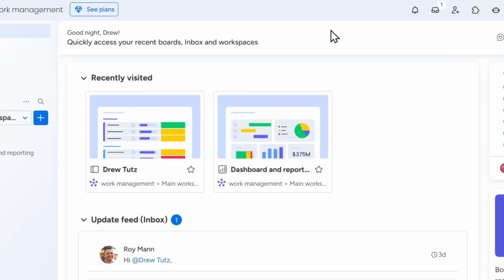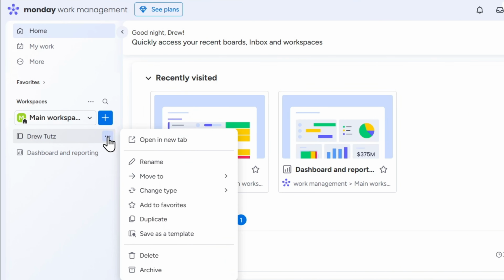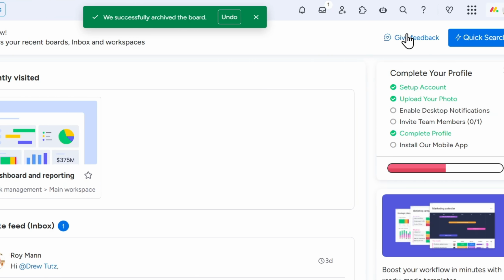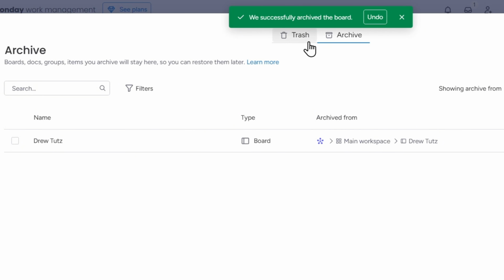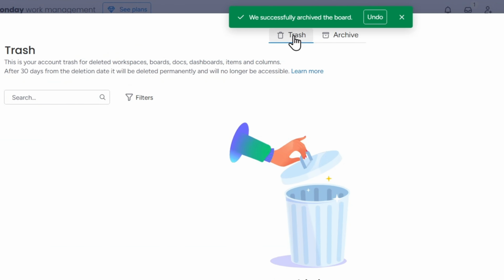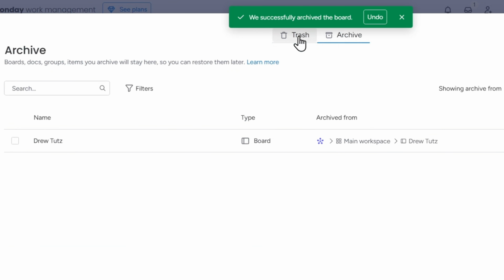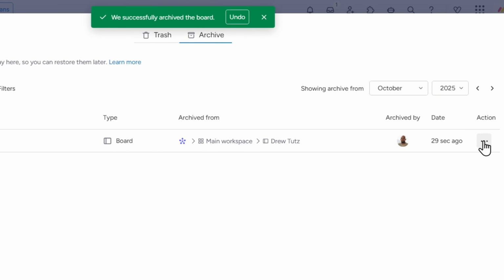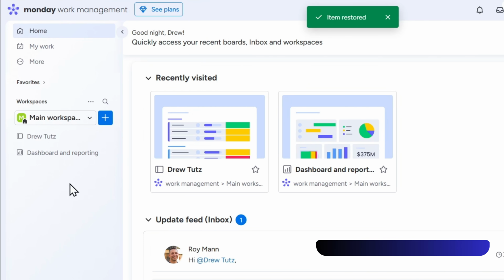How to Archive & Unarchive Boards in Monday.com (Step-by-Step Tutorial)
Want to clean up your Monday.com workspace without deleting old projects? 📁 In this step-by-step tutorial by Drew Tutorial, I’ll show you exactly how to archive and unarchive boards in Monday.com — so you can stay organized and bring back projects whenever you need them.

Archiving boards helps you store completed or inactive projects safely without losing data. You can always unarchive boards later to review or reuse them. It’s the perfect way to keep your workspace clutter-free while maintaining access to past work.

🔹 In this video, you’ll learn:

How to archive boards in Monday.com

Where to find and unarchive boards when needed

How to manage archived boards for better workspace organization

Pro tips to keep your Monday.com account clean and efficient

👉 Watch till the end to learn how to archive and restore boards easily in Monday.com!